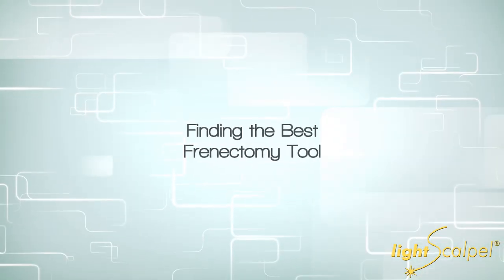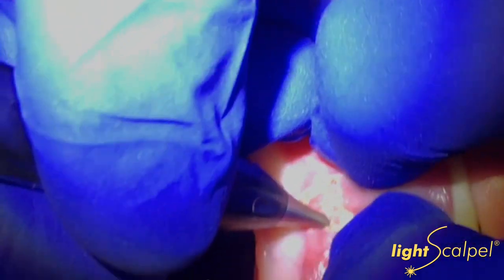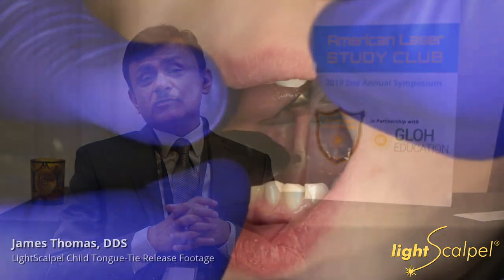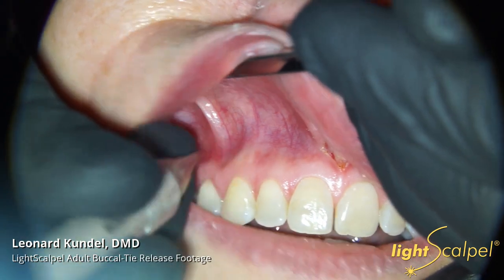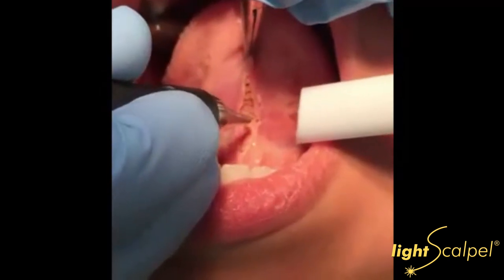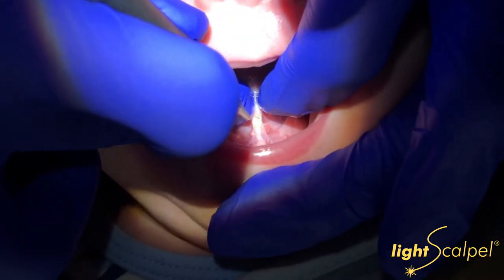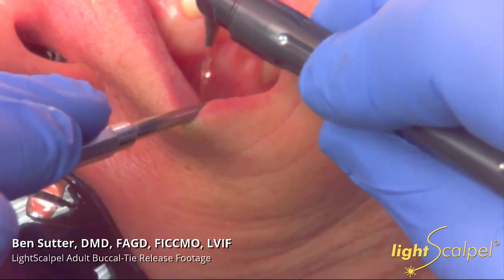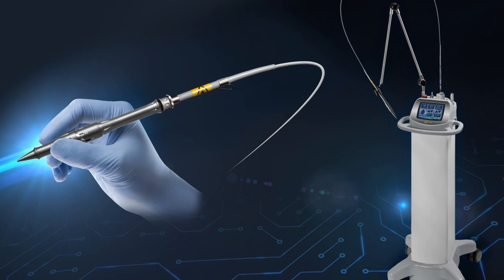Finding the Best Frenectomy Technique - Comparing Scissors, Diode, CO2 Laser - Tongue-Tie Tools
Watch laser frenectomy procedures including tongue-tie, lip-tie, and buccal-tie releases. Fifteen laser frenectomy providers compare their experiences using the LightScalpel CO2 laser vs scissors, electrocautery, and other surgical laser systems such as diode, erbium, and other CO2 laser brands.

The CO2 laser wavelength advantage

When compared to other laser wavelengths on the market, the CO2 laser is THE ONLY practical soft-tissue surgical laser that uses the laser beam directly to cut, ablate and photo-thermally coagulate the soft tissue. When compared to hot-tip cautery devices (diode/electrosurgery), the CO2 laser offers often much faster surgeries with less collateral damage to surrounding tissues.

LightScalpel's CO2 laser delivery system advantage

LightScalpel's exclusive flexible-fiber delivery system makes it the most ergonomic CO2 laser on the market and the ideal choice for frenectomy procedures. The flexible-fiber and unique 'pen-like' handpieces allow users to get up close to the target tissue (0.08 inches away, on average), whereas other CO2 lasers use articulated arm systems that have to be held, on average, 1 to 1.5 inches away. This distance becomes a vital safety concern when performing a frenectomy on non-cooperating patients such as infants and young children.

LightScalpel frenectomy providers interviewed in order of appearance

9) German Ramirez-Yañez, DDS, Pedo. Cert., MDSc - Aurora, ON, CAN

We would like to thank all of the LightScalpel frenectomy providers interviewed in this video for their kind words and for allowing us to share their interviews.

LightScalpel frenectomy video footage providers in order of appearance

- Richard Baxter, DMD, MS - Pelham, AL, USA - Frenectomy footage includes infant tongue-tie release and infant lip-tie release
- James Thomas, DDS - Bellevue, WA, USA - Frenectomy footage includes child tongue-tie release
- Leonard Kundel, DMD - Stamford, CT, USA - Frenectomy footage includes infant buccal-tie release, infant lip-tie release, adult buccal-tie release, and adult lip-tie release
- German Ramirez-Yañez, DDS, Pedo. Cert., MDSc - Aurora, ON, CAN - Frenectomy footage includes adolescent tongue-tie release
- Soroush Zaghi, MD - Los Angeles, CA, USA - Frenuloplasty footage includes adult tongue-tie release
- Ben Sutter, DMD, FAGD, FICCMO, LVIF - Eugene, OR, USA - Frenectomy footage includes adult buccal-tie release

Jump to a section:
00:00 Introduction - Finding the Best Frenectomy Tool
00:37 Justin Roche, MB ChB, MRCPCH, IBCLC
01:12  Alisa Sacker, MD, IBCLC
02:02 Jesse Witkoff, DDS, DABPD
02:50 Rajeev Agarwal, MD, FAAP
03:23 Malcolm Levinkind, BDS, MSc, PhD, FDS RCS
03:44 James Thomas, DDS, MS
04:06 Shervin Yazdi, DDS
04:31 Kimberly Santiago, DDS
05:12 German Ramirez-Yañez, DDS, Pedo. Cert., MDSc
05:46 Allison M. Adams, DMD
06:36 Soroush Zaghi, MD
07:18 Murray Dock, DDS, MSD
08:09 Diana Batoon, DMD
08:24 Richard Baxter, DMD, MS
09:19 Martin Kaplan, DMD
09:53 Thank You